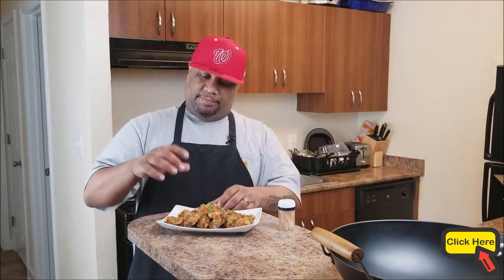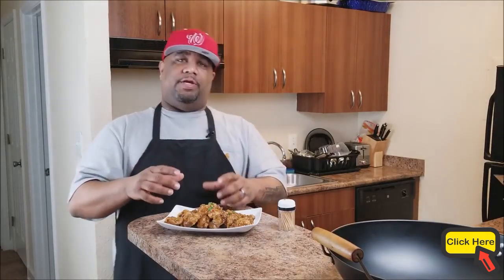Orange Chicken Just Like Panda Express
This is a sweet chicken recipe. So if you love Panda Express Orange Chicken then you're in for a treat!
Ingredients:

Chicken Breast (cut into bite sizes) or
Chicken Thighs (best results)
1 Egg White
1/2 cup of Flour
1/3 cup Corn Starch
Salt and Pepper to taste (approx. 1 Tbsp each)

Orange Sauce:

1/2 cup Vinegar
1/2 cup Soy Sauce
1 Tbsp of minced Garlic
1 tsp Crushed Red Pepper Flakes
Sesame Seeds (optional)
1/3 cup Orange Juice
1 Tbsp ginger
1 Tbsp Orange Zest or Lemon Zest (either or)
4 - 6 Tbsp of Honey

2 Tbsp of Starch and water mixed together to make the slurry